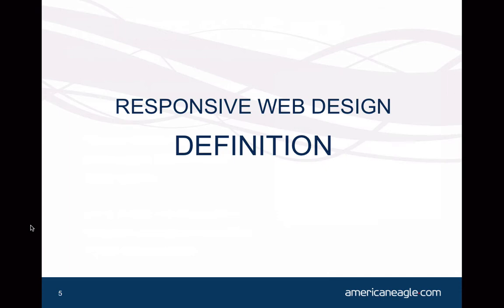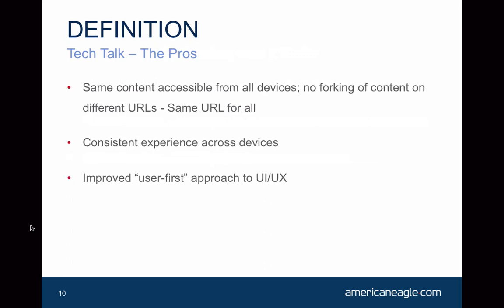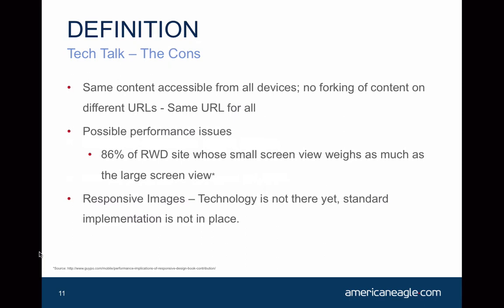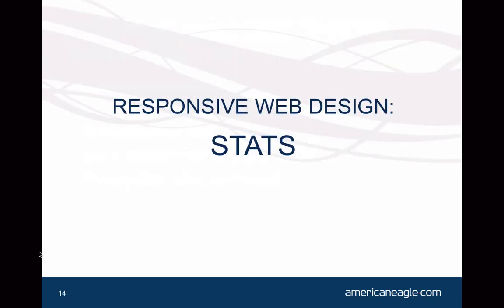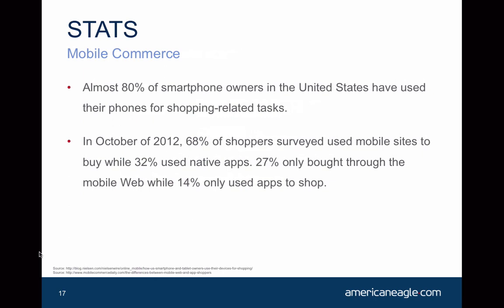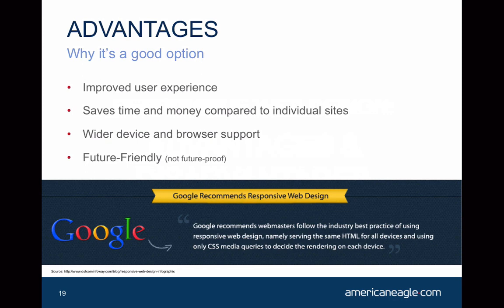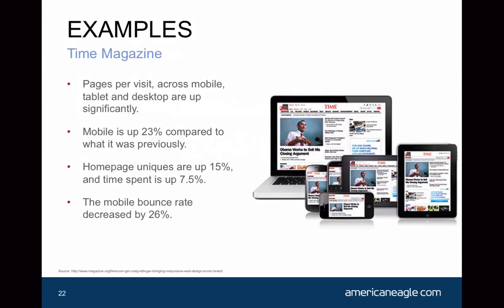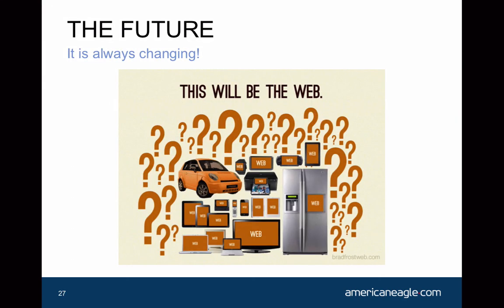Why is Responsive Design so important? | Americaneagle.com Eaglecast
This eaglecast features our own responsive design expert, Mike Avello, as he provides an overview of this website design approach.

We'll explore topics such as:
• What exactly is it?
• Common misconceptions
• Why is it important?
• When to consider implementing it
• Advantages and disadvantages
• How has it worked out for other sites?
• What the future holds
• And more!